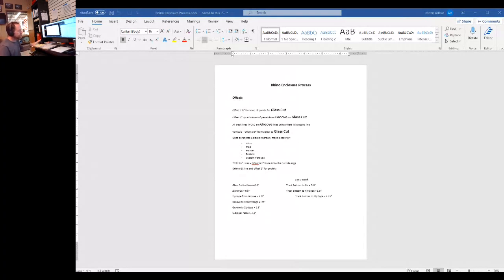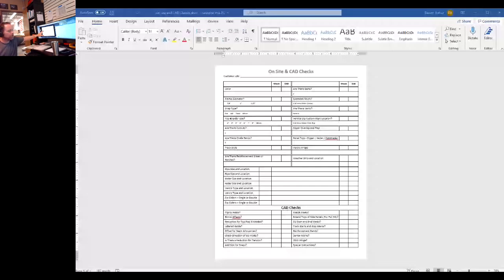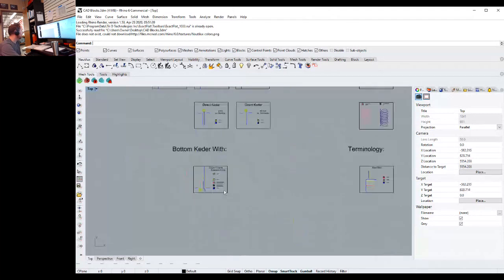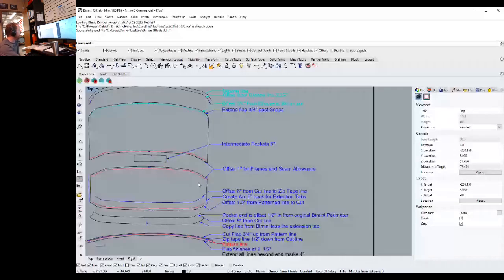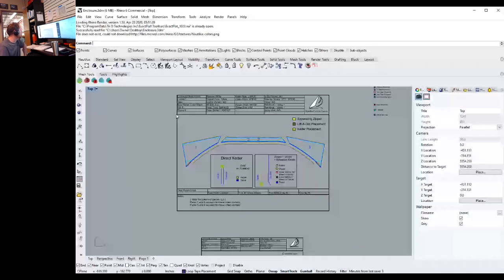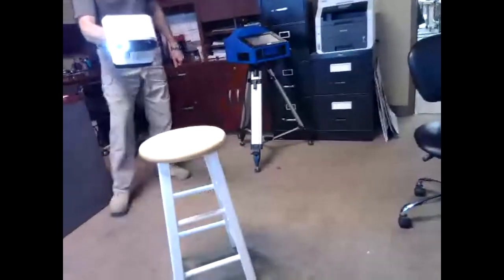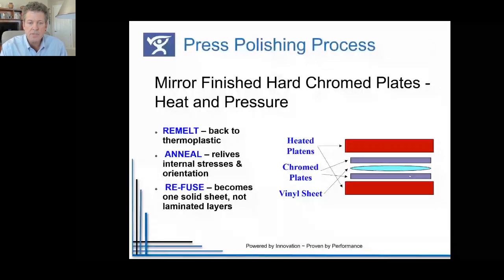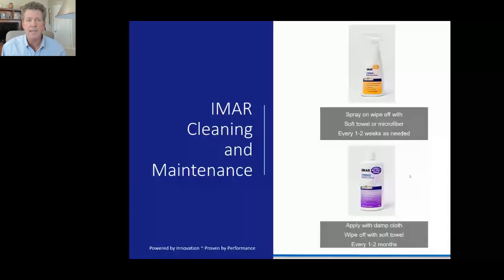Next Generation Technology presentation and exhibitor spotlights (archived)